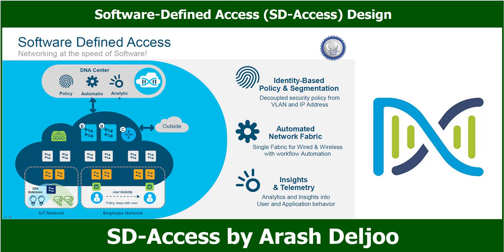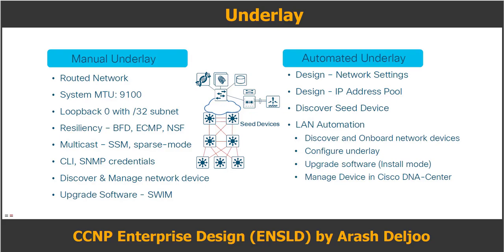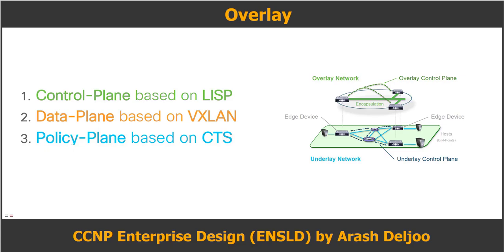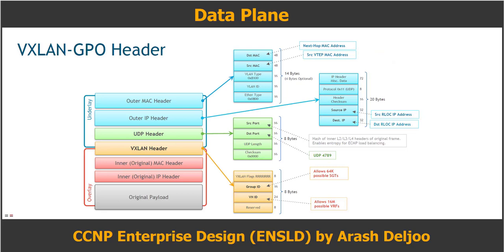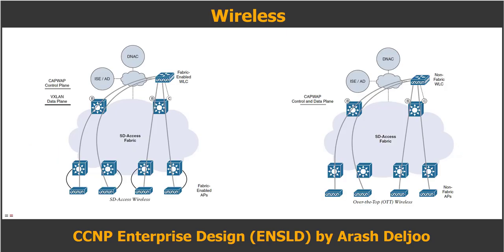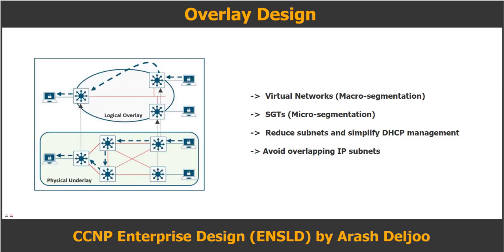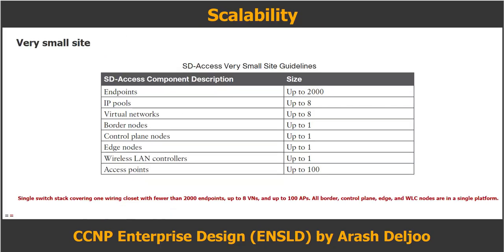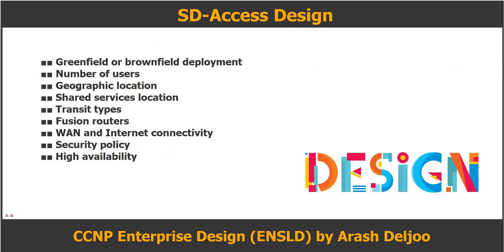SD Access Software Defined Access SD Access Design ArashDeljoo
The topics I have explained in this video are:

1- SD-Access Architecture Introduction
2- SD-Access Fabric Introduction
3- SD-Access Underlay Introduction
4- SD-Access Overlay Introduction
5- SD-Access Control Plane Introduction
6- SD-Access Data Plane Introduction
7- SD-Access Automation Introduction
8- SD-Access Wireless Introduction
9- SD-Access Security and ISE Introduction
10- SD-Access Fabric Design Considerations for Wired and Wireless Access Introduction
11- SD-Access Overlay Design Introduction
12- SD-Access Fabric Design Introduction
13- SD-Access Control Plane Design Introduction
14- SD-Access Border Design Design Introduction
15- SD-Access Segmentation Introduction
16- SD-Access Virtual Networks Introduction
17- SD-Access Scalability Introduction
18- SD-Access Very Small Site Design Considerations Introduction
19- SD-Access Small Site Design Considerations Introduction
20- SD-Access Medium Site Design Considerations Introduction
21- SD-Access Large Site Design Considerations Introduction
22- SD-Access Over-the-Top (OTT) Wireless Introduction
23- SD-Access Fabric Wireless Introduction
24- SD-Access Multicast Introduction